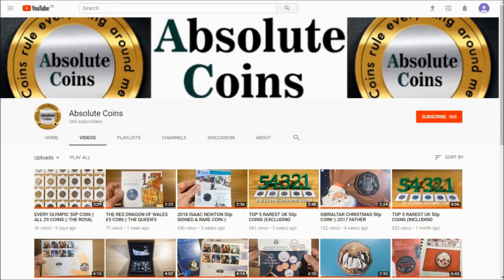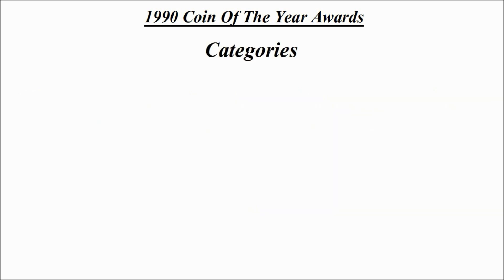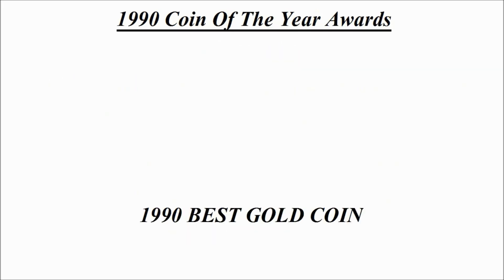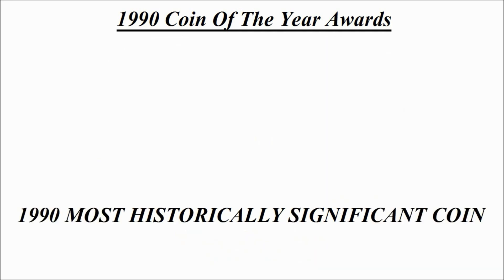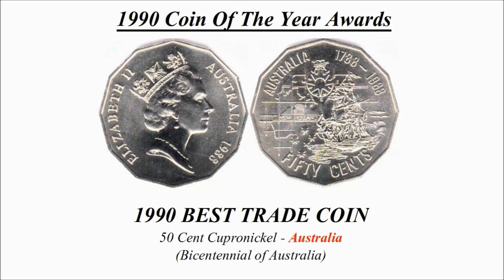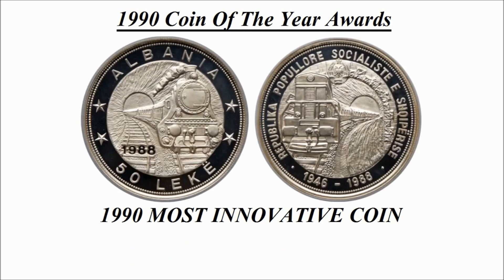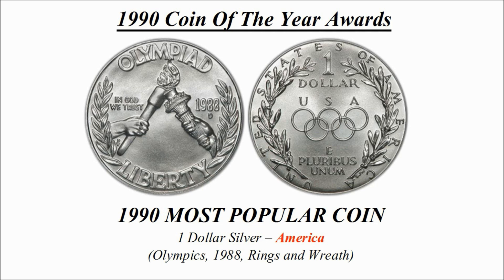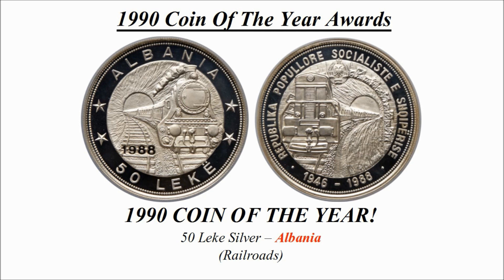1990 COIN OF THE YEAR AWARDS || 7th YEAR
A look at the seventh ever annual coin of the year awards!
The 1990 coin of the year awards celebrates coins minted in 1988!